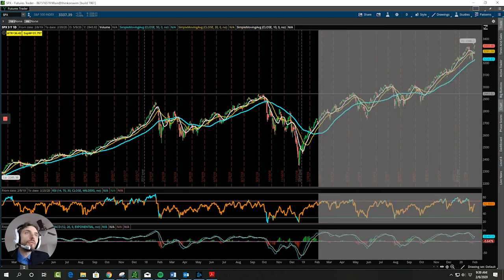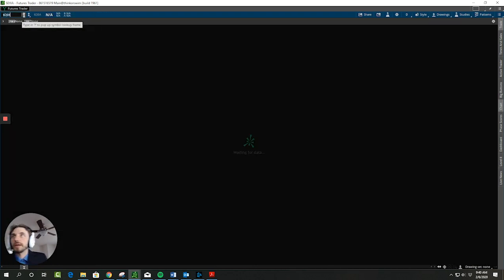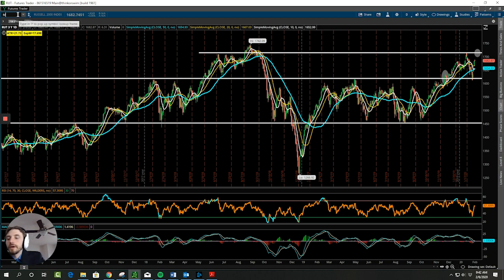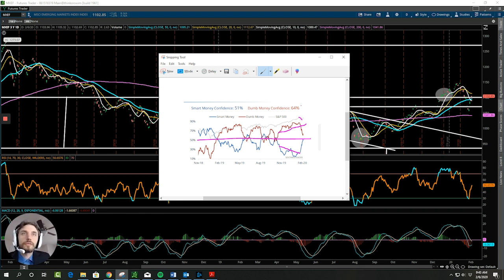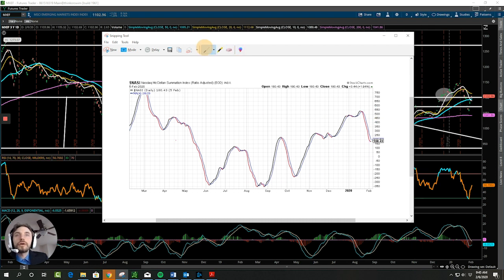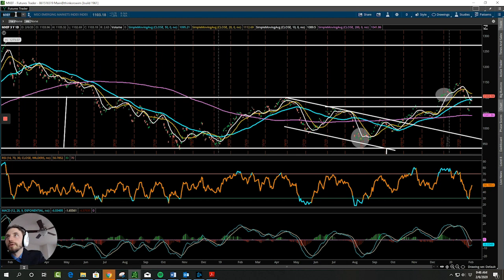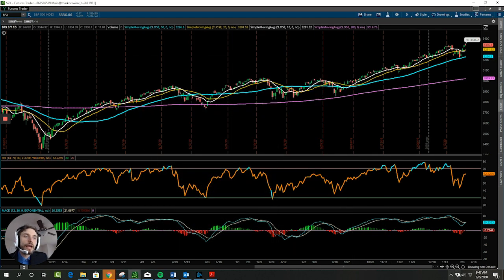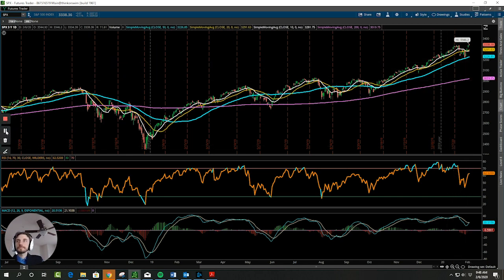Stock Market Technical and Fundamental Analysis (2/6/2020)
This week's "Market Deep Dive" with our Wealth Management Advisor Mike Tedeschi.

In this weeks video, Mike will start by technically breaking down all 4 major U.S. Index's (S&P 500, Nasdaq, Dow Jones, Russell 2000), as well as the Emerging Markets. We will show all the key levels that you need to be paying attention to, whether it is resistance or support, and helping you understand what you should be watching moving forward. We then will go over a few fudamental breadth readings to give us a further idea of what is going on within the market under the surface. One of our favorite breadth readings that we will cover is the 'Smart Money/Dumb Money' data, this gives us an idea of where money allocation is being distributed between investors such as retail investors (dumb money), and big player investors such as hedge funds (smart money).

Thank you for watching our weekly analysis, and if you enjoy our content, please subscribe to our channel and check out some of our other educational content that we have on our channel!